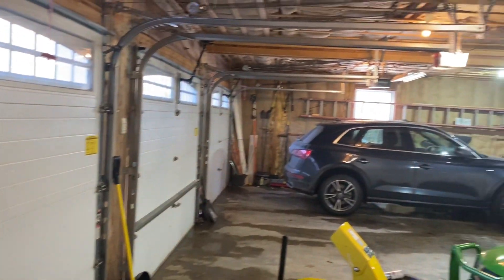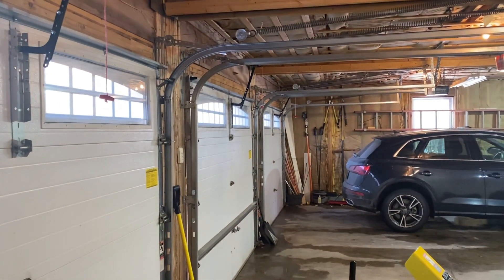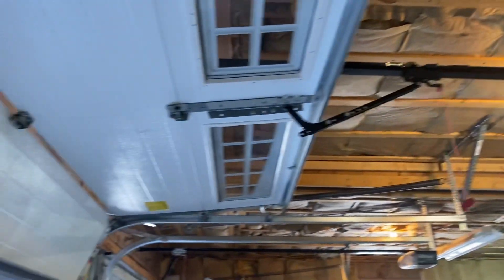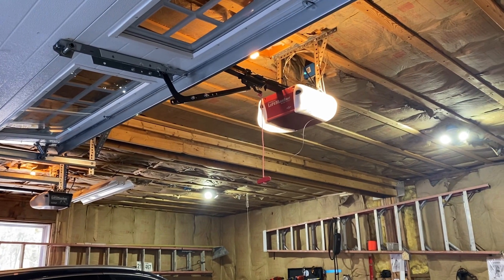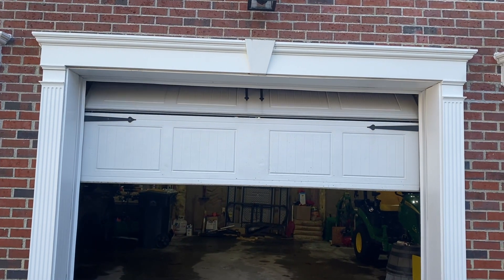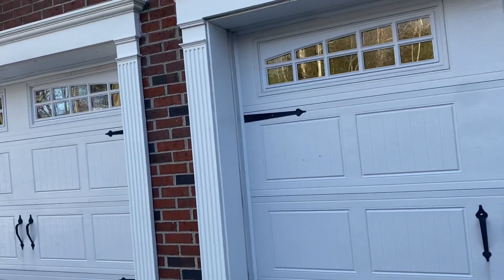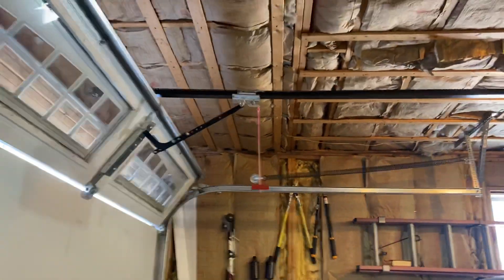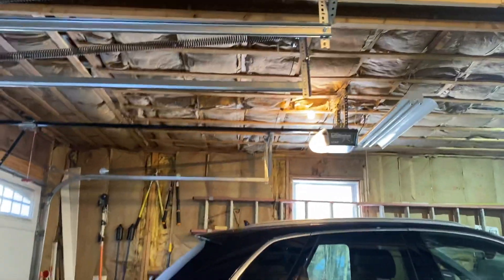Updates in the garage